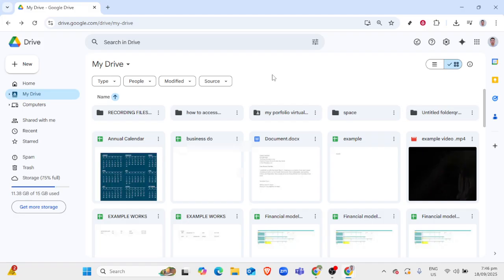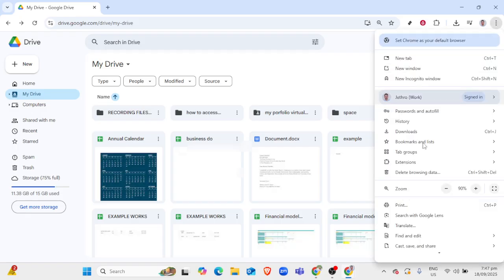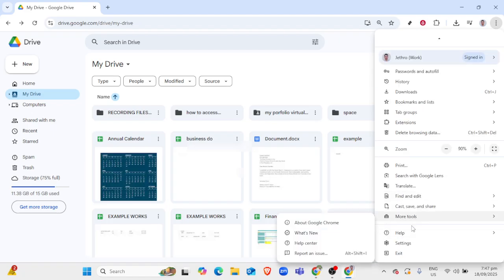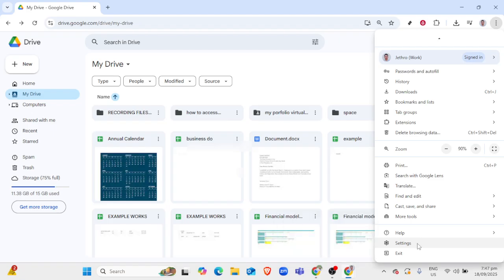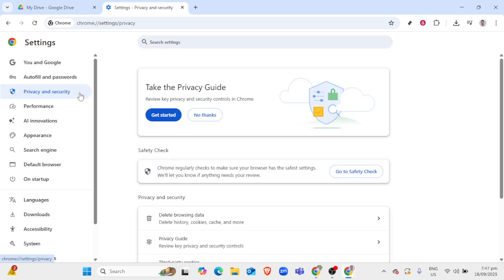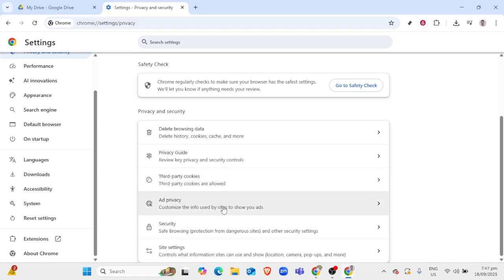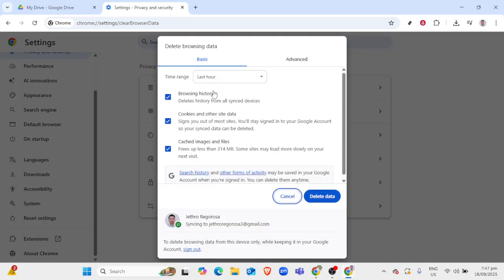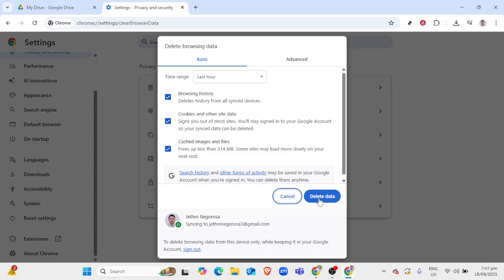How to Fix Cannot Download Files on Google Drive [2025 Guide]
In today's video we cover: Google Drive issues, fix Google Drive, cannot download files, download files error, Google Drive troubleshooting, file download problem, Google Drive tips, drive download fix, Google Drive not working, file access problem, download not working, cloud storage help, Google Drive support, drive file issues, tech support, online storage tips, digital file management, Google Drive guide, troubleshooting tips